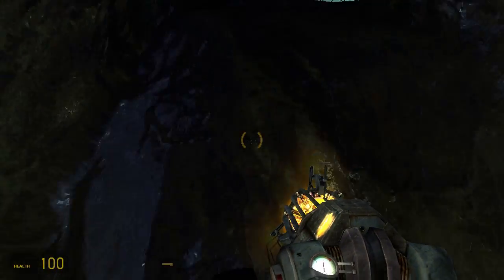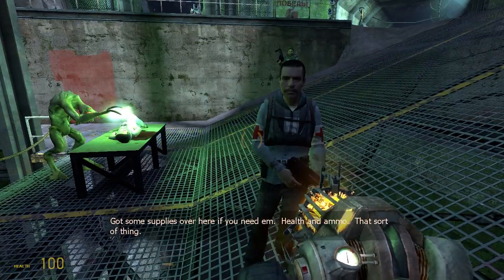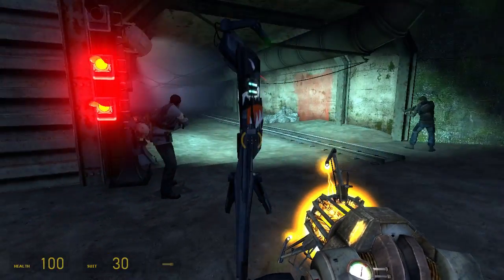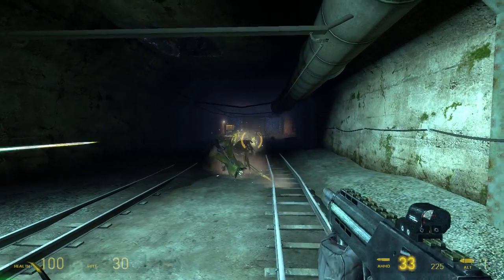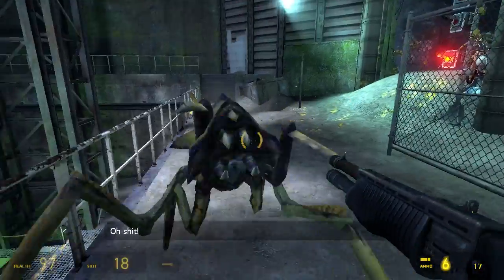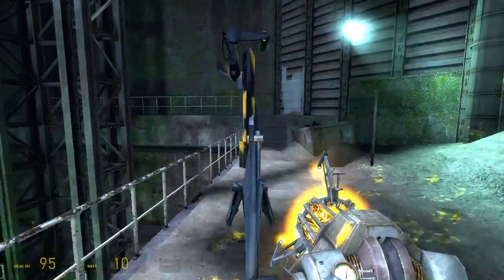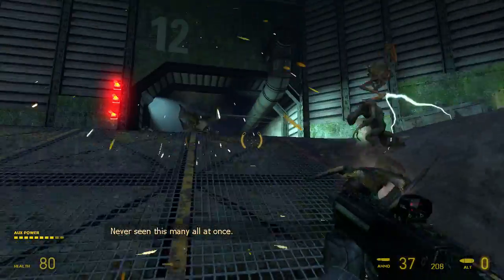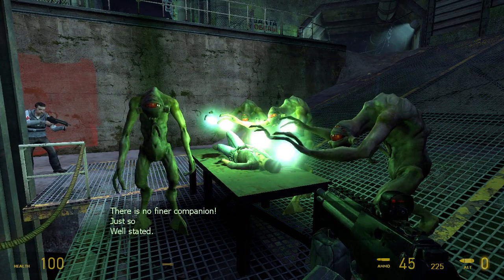Half-Life 2: Episode Two - Ep3 - Antlions